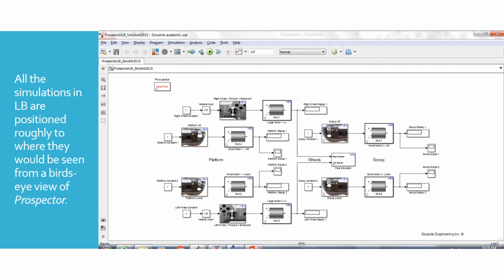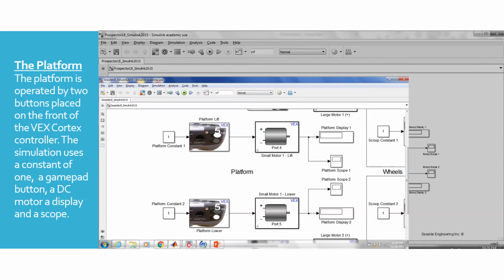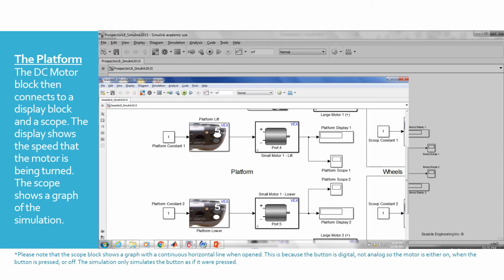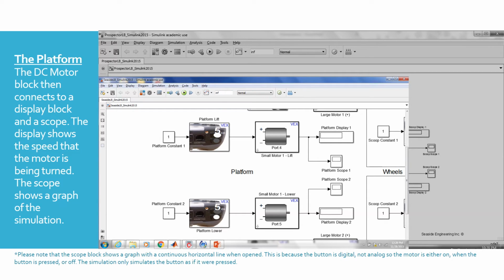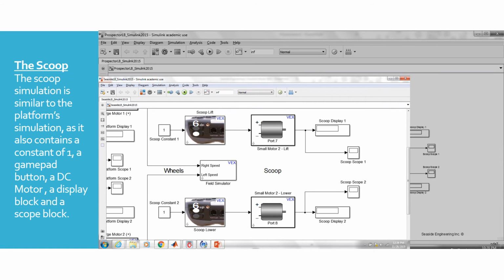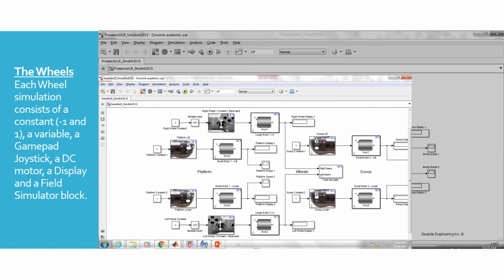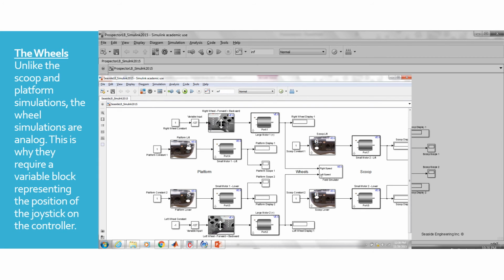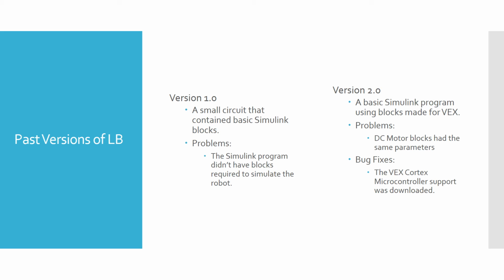Seaside Engineering's Simulink Model 2015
Seaside Neighborhood school's entry for the 2015 BEST Robotics' Simulink award.